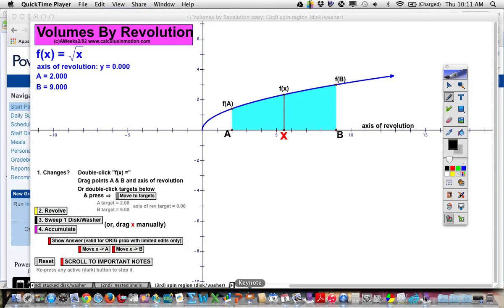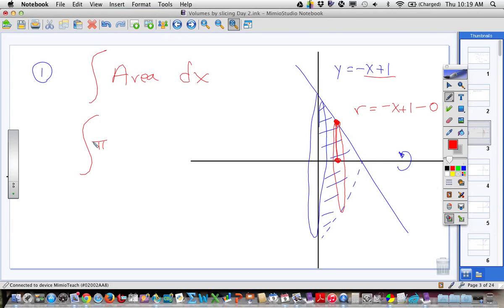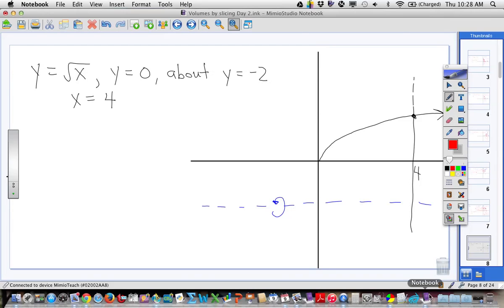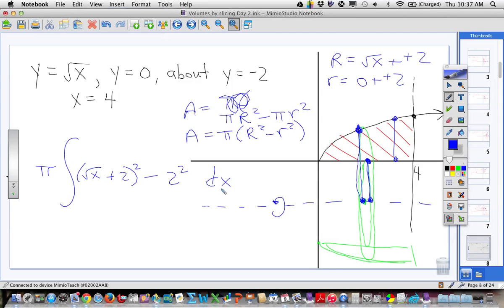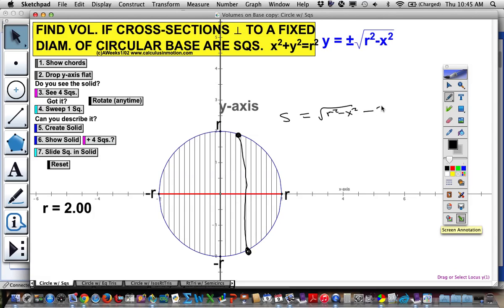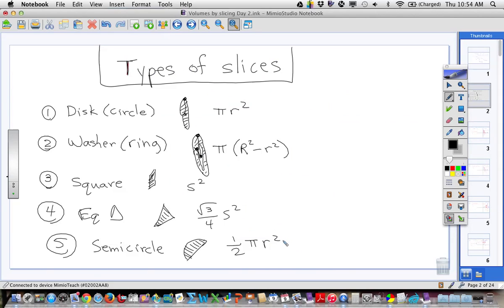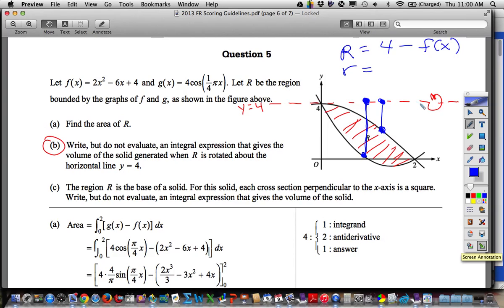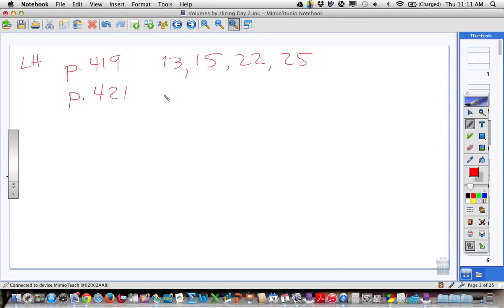Apr. 9 Class Video